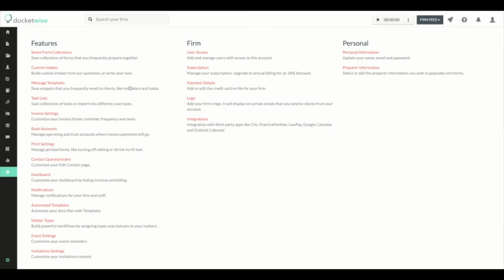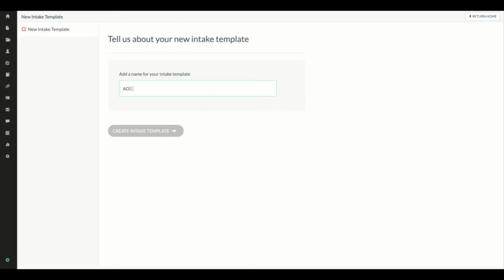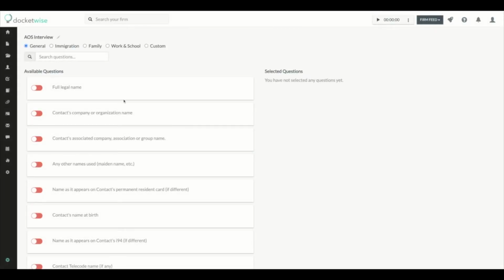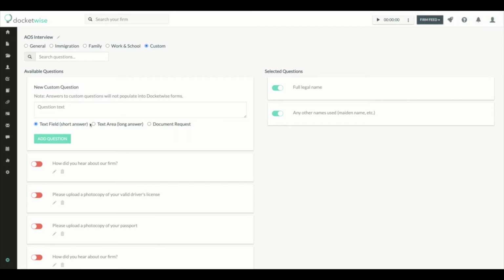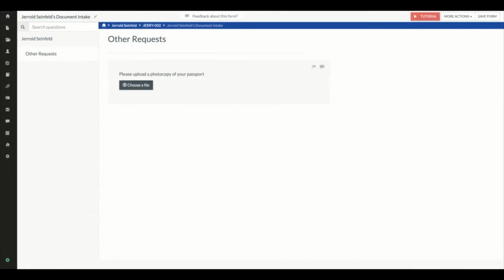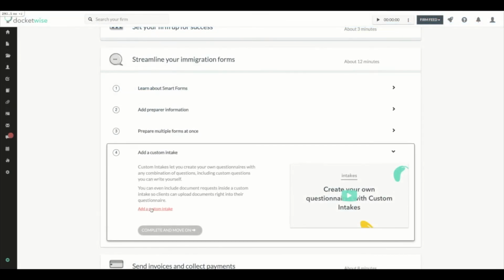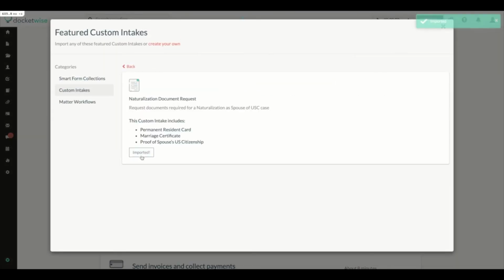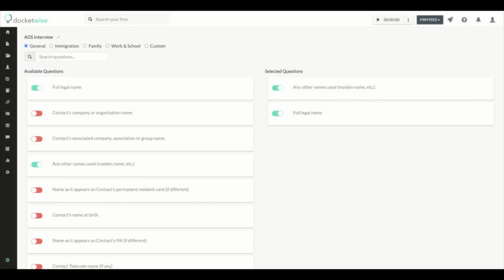Custom Intakes (Onboarding Series)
This video is part of a series of interactive onboarding tutorials for new Docketwise users.